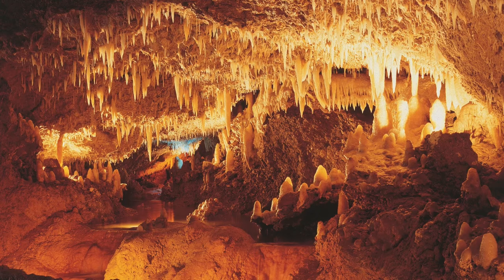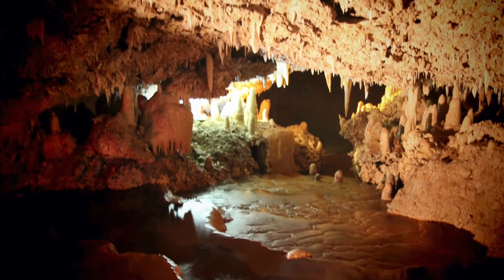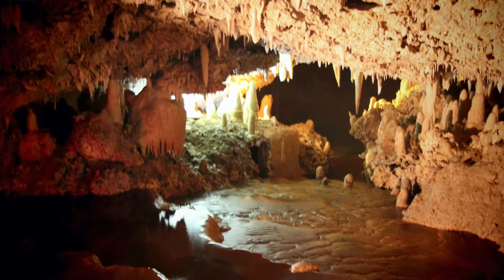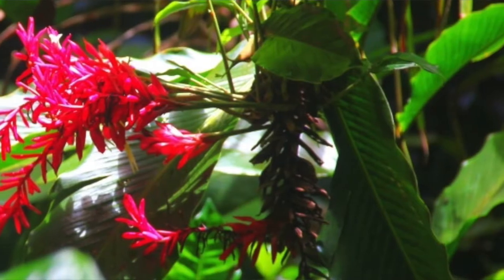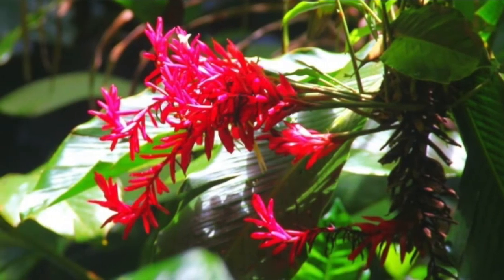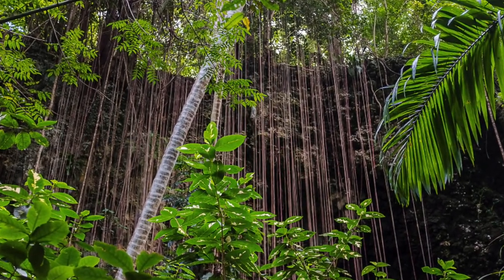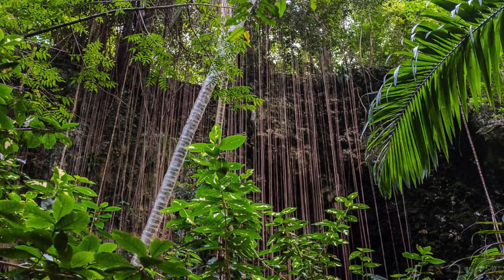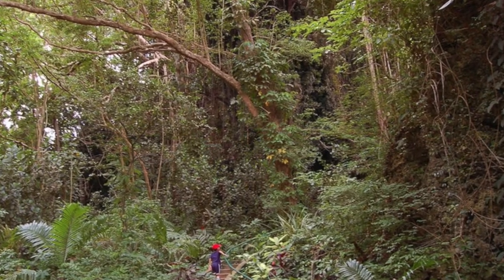Did You Know? The story of Welchman Hall Gully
DidYouKnow? - Professor Sir Henry Fraser takes us on an informational journey into the history of Welchman Hall Gully in Barbados.